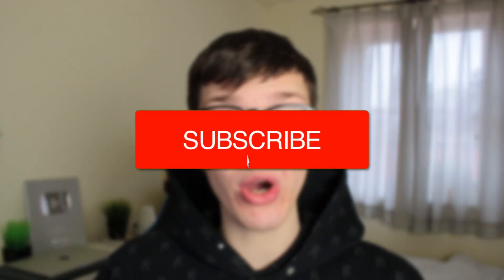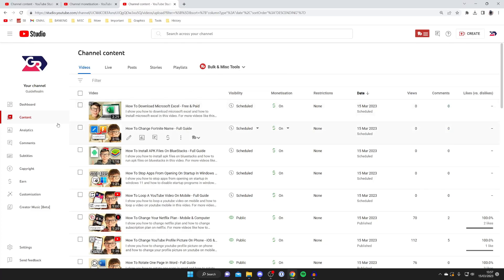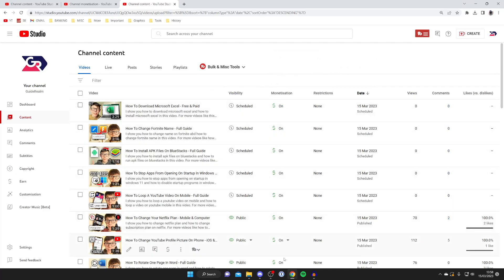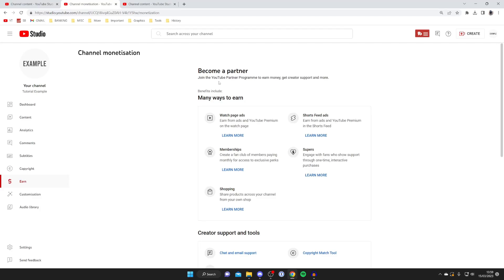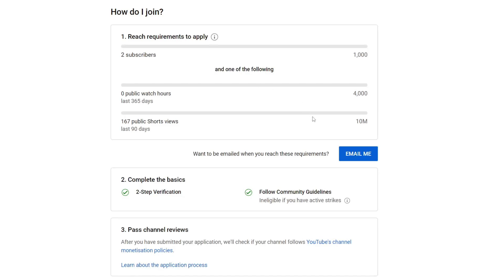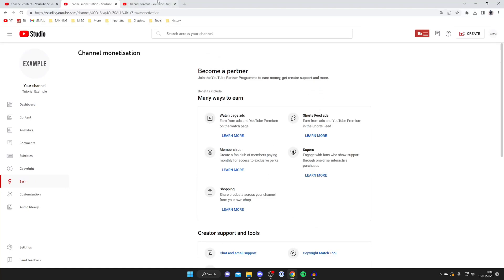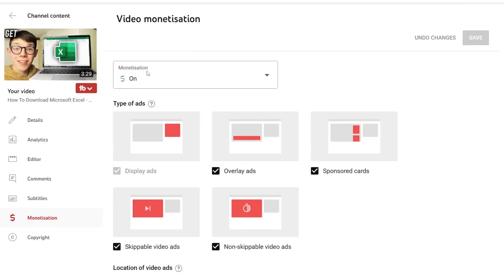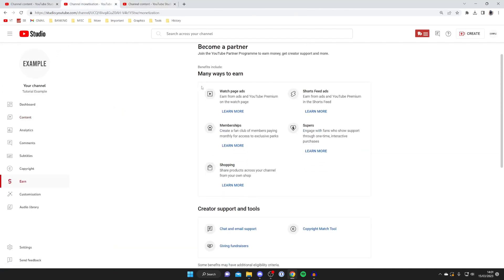How To Put Ads On YouTube Videos - Full Guide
I show you how to put ads on youtube videos and how to monetize youtube videos in this video.

GuideRealm